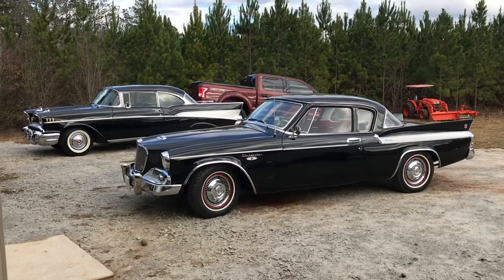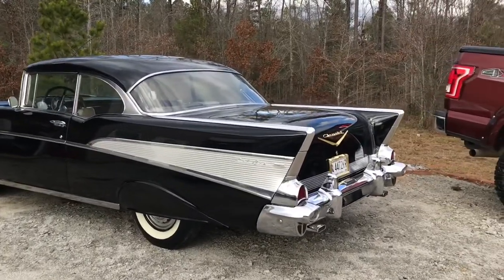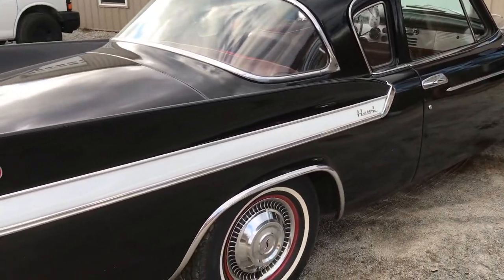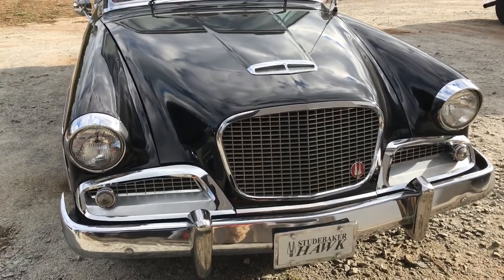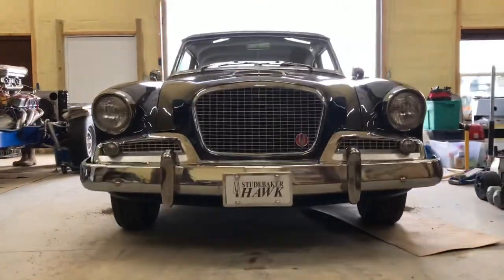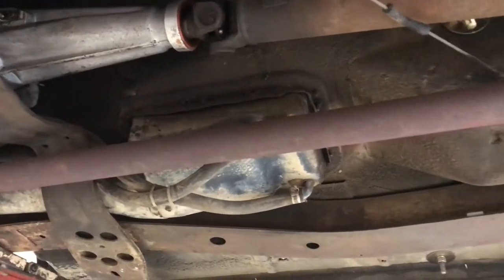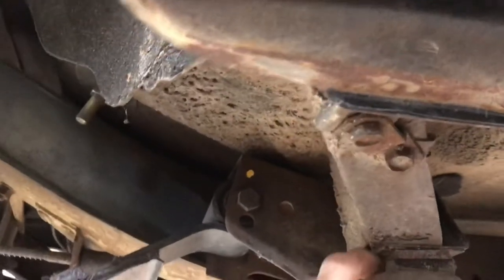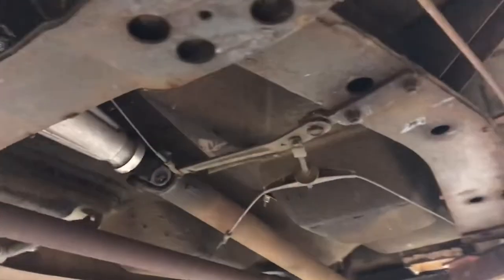Studebaker Hawk fins versus Chevrolet Belair fins and a look under the new Hawk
You be the judge. Whos fins are bigger and whos fins are better??? Also we got our first look under Dad's Hawk. South Carolina car 77000 miles and no rust! Original floor pans!!!